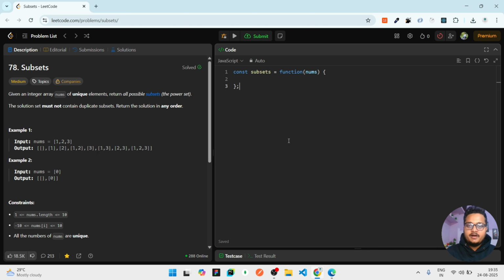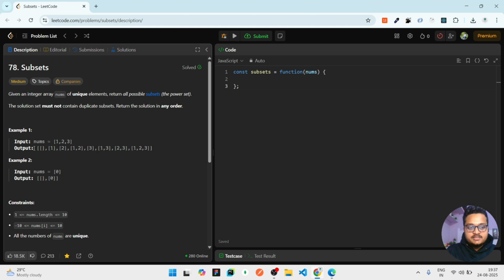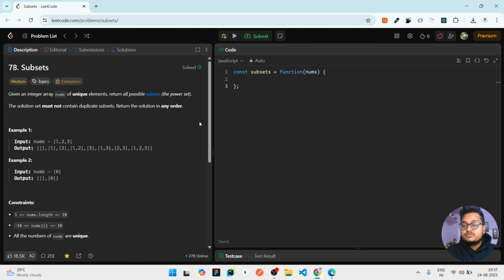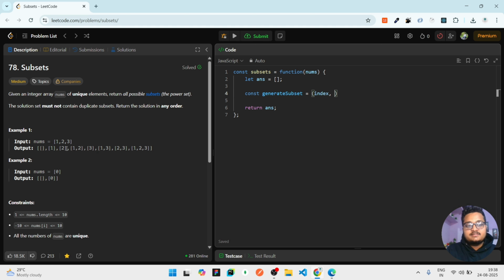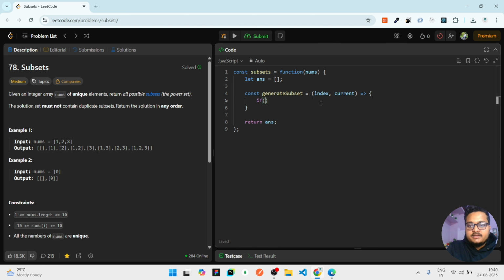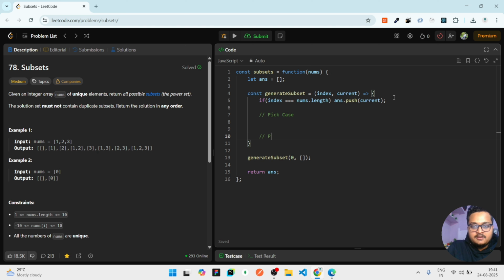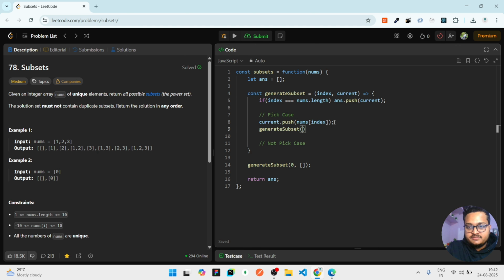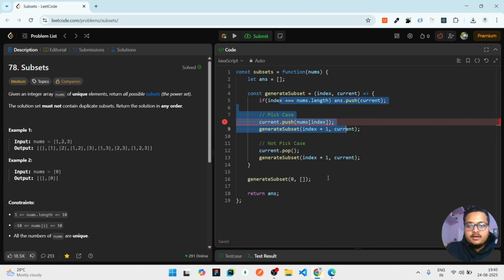Subsets - Backtracking - Leetcode 78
In this video, we solve LeetCode 78: Subsets using a recursive JavaScript solution.
Generate all possible subsets (the power set) of a given array using recursion—understand backtracking, subset formation, and how to handle exponential outputs efficiently.

📌 Example:
Input: [1,2,3]

We’ll walk through base cases, recursive choices, and dry runs suitable for interview prep and DSA learning.
Perfect for building fundamentals in recursive thinking and for practicing power set generation in JavaScript.